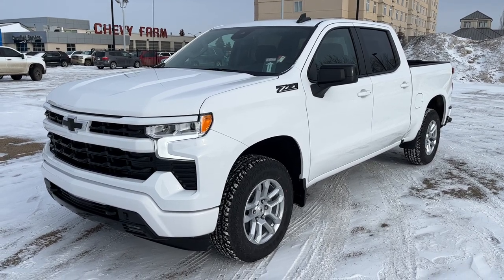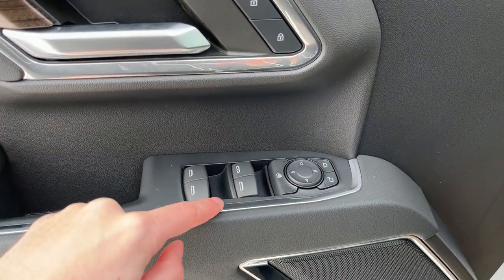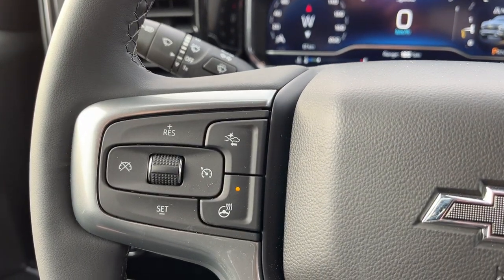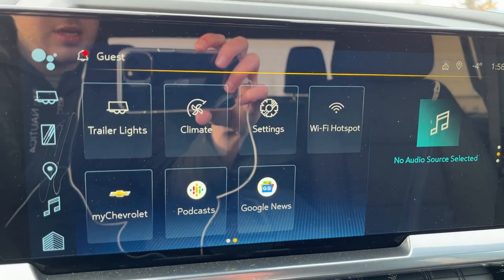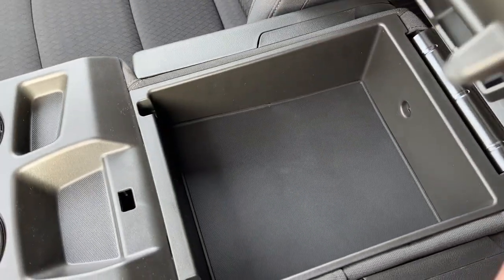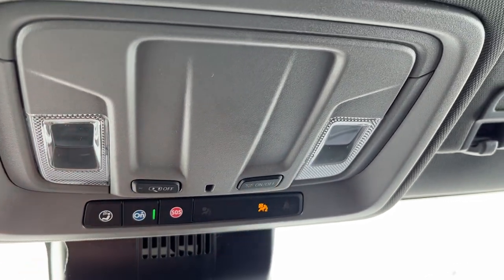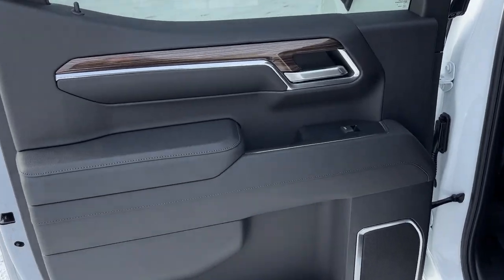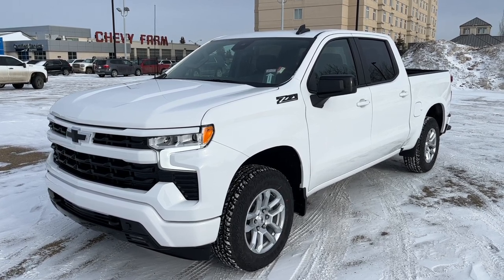2023 Chevrolet Silverado 1500 RST Review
*RST & Z71 Packages *5.3L V8 *4WD *Body Color Matched Door Handles & Mirrors *Bumper Steps *Chrome Dual Exhaust *Digital Speedometer *Apple Carplay & Android Auto *Backup Camera *WiFi Hotspot *Heated Seats *Heated Steering Wheel
Looking good from every angle doesn’t mean compromising on capability. The Silverado RST proves this point easily with a5.3L V8 Engine and an 10-Speed Automatic transmission. The body-colour accents and a black bowtie provide a strong stance that is backed by ingenuity and capability. You’ll find towing to be a breeze with the trailering package, and features like hitch guidance. Class exclusive features like OnStar capabilities and the CornerStep bumper make the Silverado an obvious choice whether you are looking for a daily driver or a work truck. LED lighting and bed lighting ensure that you can see in the dark, no matter when it gets dark. Enjoy a suite of comfort and convenience features when you hop inside. Starting with a 10-way power, heated driver seat and leather-wrapped heated steering wheel, you will be comfortable wherever you are going. With the dual zone climate, you can find the right temperature for each passenger, and remote start will help warm up and cool down the vehicle before you even climb in. The tilt and telescoping steering wheel offers easy access to changing the volume, the station, the cruise control settings and the dash screen without having to take your hands off the wheel. With audio options that include radio, bluetooth and even Apple Carplay and Android Auto capabilities, you will be ready for wherever adventure takes you. Stop in today and find your next adventure in a Silverado 1500 RST.

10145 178 St NW Edmonton, Alberta T5S 1E4